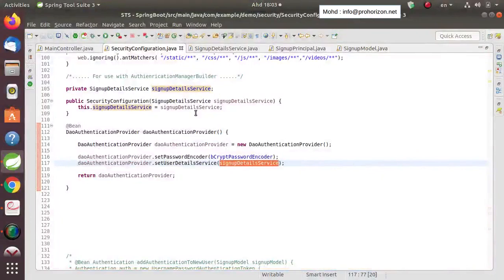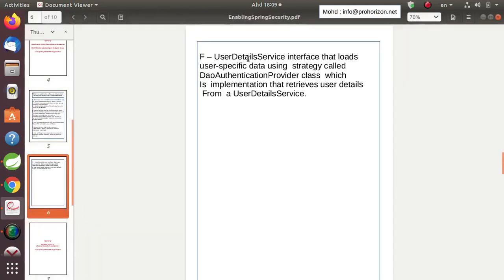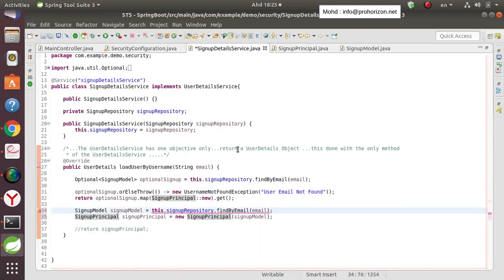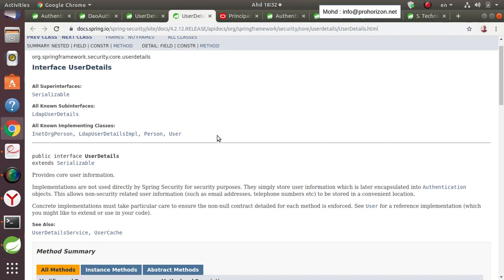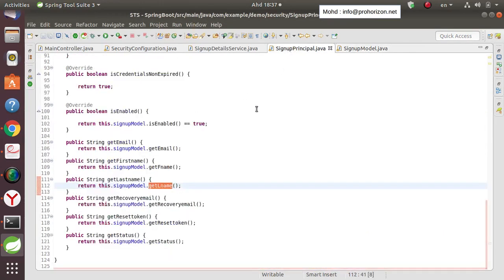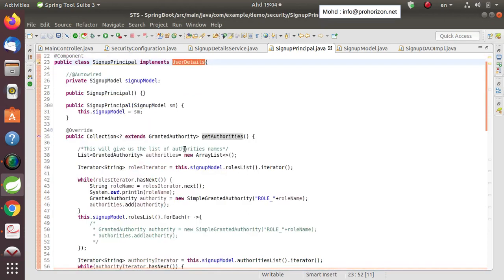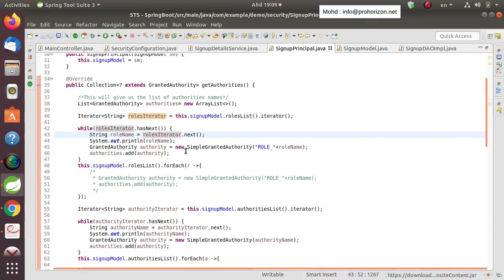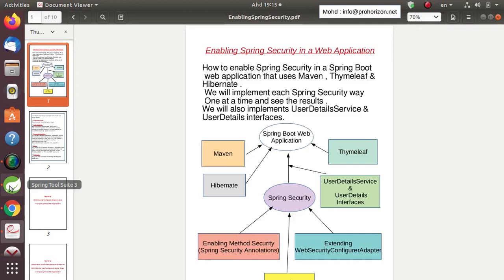5 Spring Security User Details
User Details